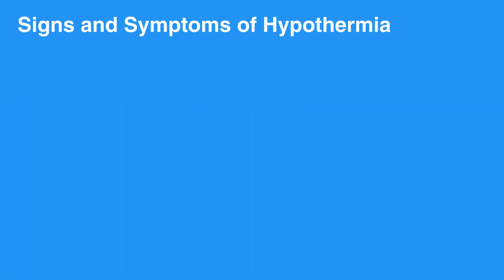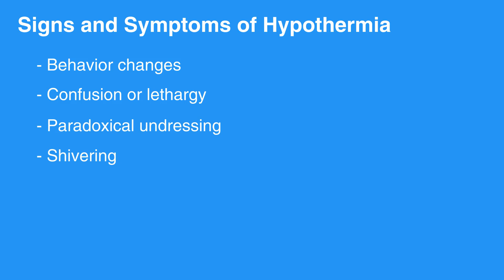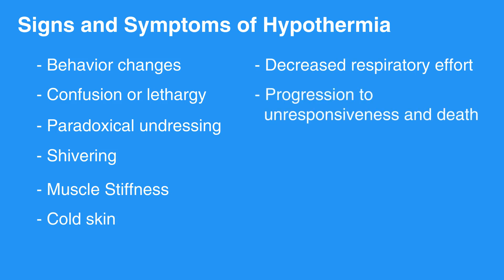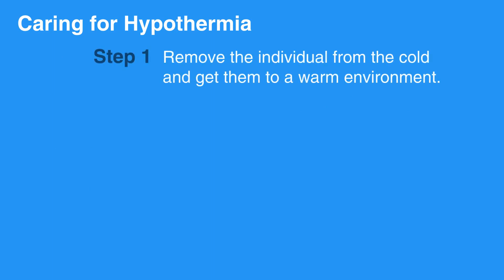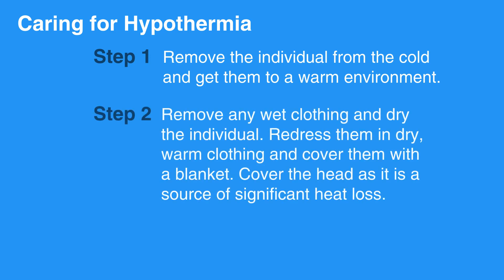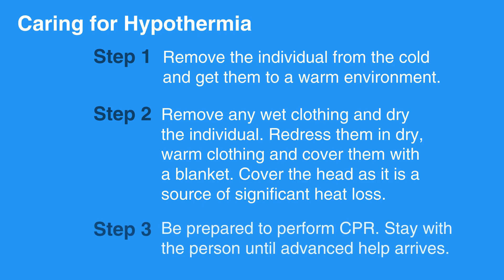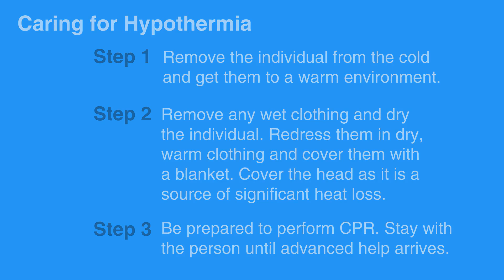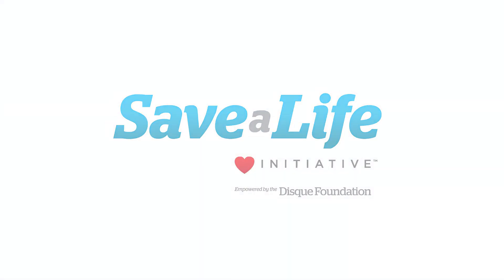4e: Hypothermia (2022) OLD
This lesson is on Hypothermia. The signs and symptoms of Hypothermia make up a portion of the information in this lesson. Hypothermia is a potentially life-threatening condition and as such, rapid action is often required. Depending on the severity of the situation, responders should be prepared to perform CPR.

"Hypothermia is a potentially life-threatening condition when the body temperature falls dangerously low. Hypothermia can even develop in non-freezing temperatures. Signs and symptoms consist of behavior change (confusion or lethargy), paradoxical undressing, shivering (stops as hypothermia worsens), muscle stiffness, cold skin, decreased respiratory effort, and progression to unresponsiveness and death.

To care for someone with hypothermia, rapid action is required. Start by removing the individual from the cold and get them to a warm environment.

Remove any wet clothing and dry the individual. Redress them in dry, warm clothing and cover them with a blanket. Cover the head as it is a source of significant heat loss.

Be prepared to perform CPR. Stay with the individual until advanced help arrives."